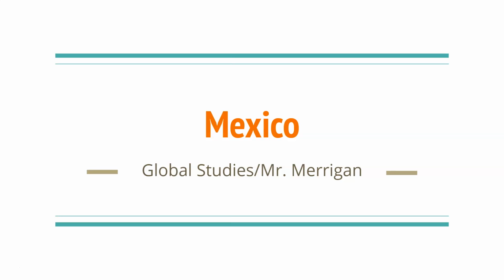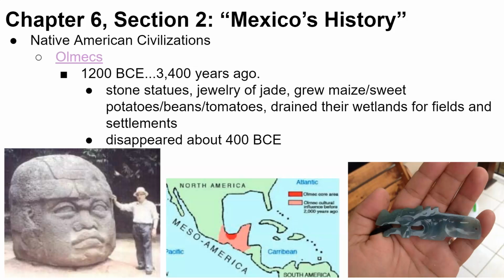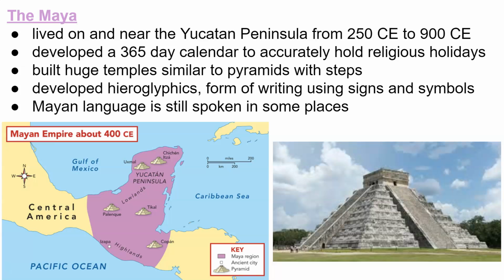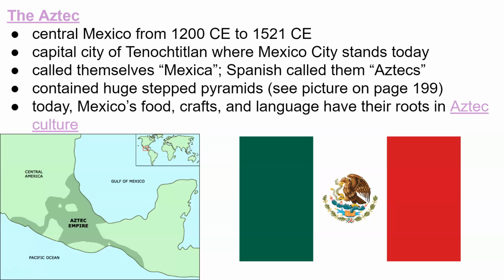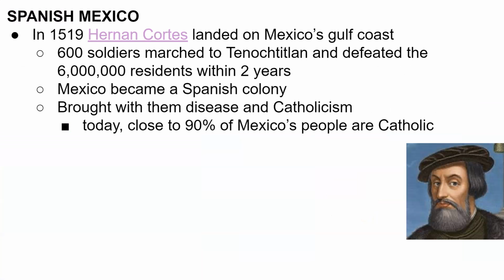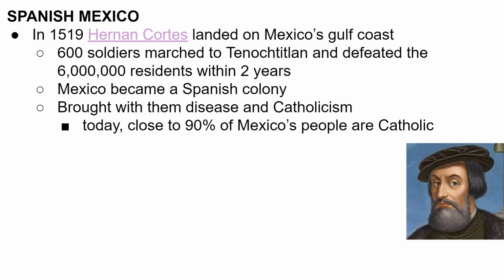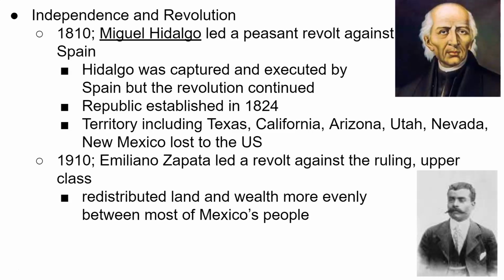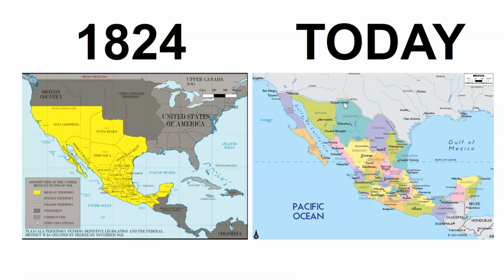Mexico Sect. 2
A very brief introduction to the history of Mexico.